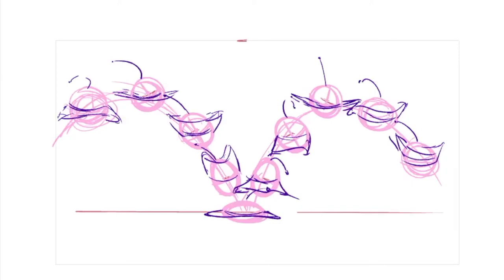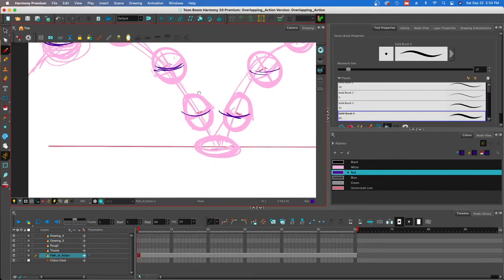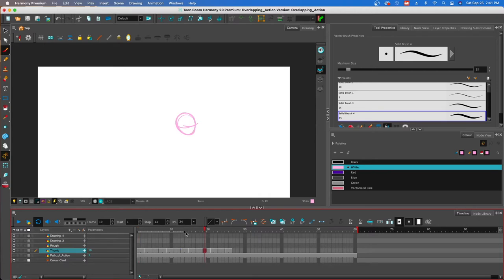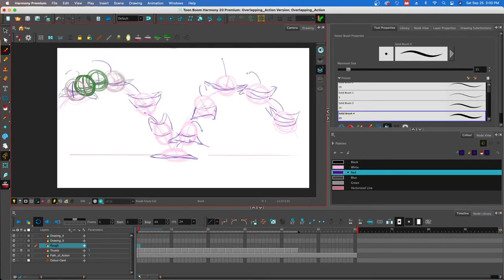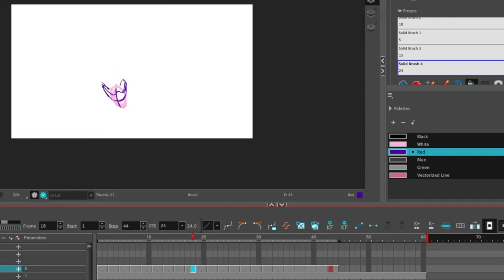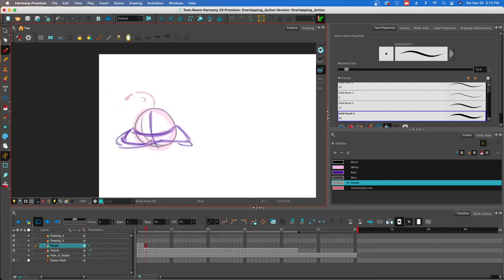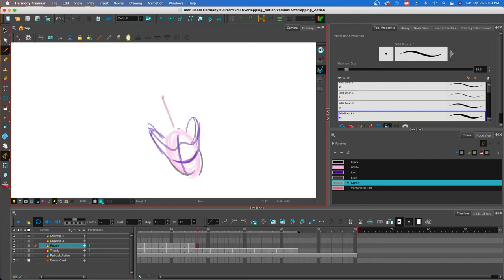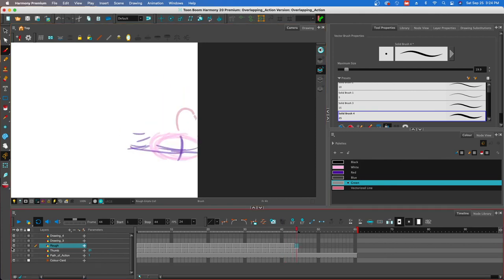Animation Process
This video shares a process to create your animations. With all things in animation, refining your work in multiple iterations will help you improve the quality of the end product.

This video covers:
  1) Making a path of action sketch
  2) Animating that sketch on 1's
  3) Doing motion tests to examine the movement
  4) Refining and in-betweening
  5) Scrutinizing your work and improving it
  6) Finishing off the thumbnail phase and rough sketching your frames

Again, if you want to make believable movement, you need to work in passes. As the great Tony Ross says: "You've gotta bake the cake before you decorate it."

This video also cover Overlapping Action and the Squash and Stretch Principles of Animation. Most of my videos are great to click through, however I really think you should watch this one from start to finish.